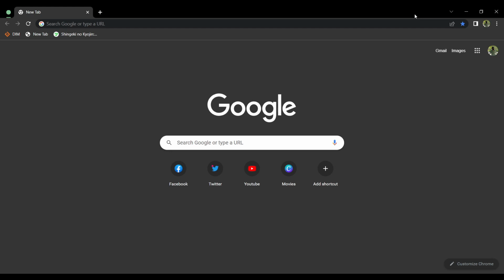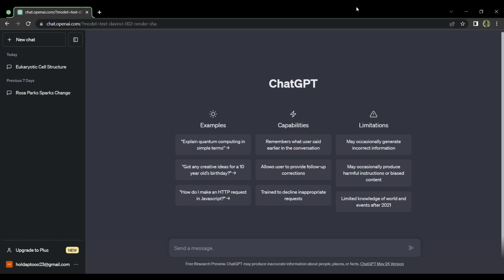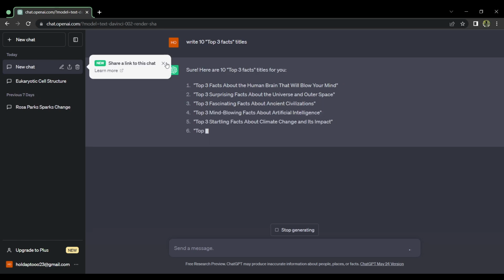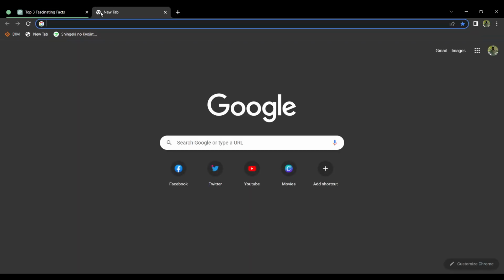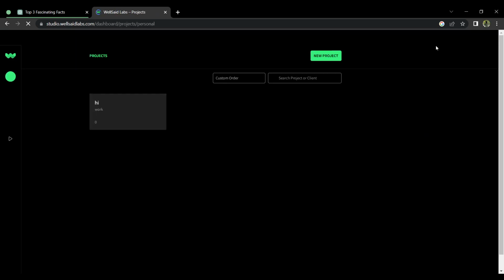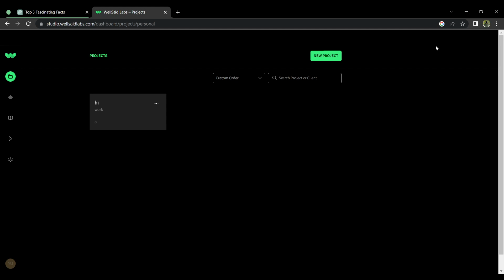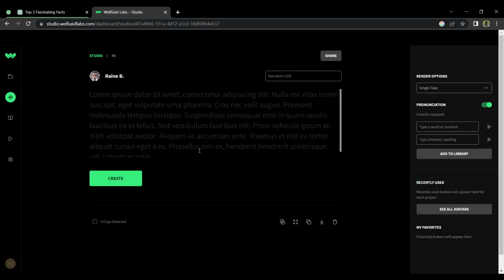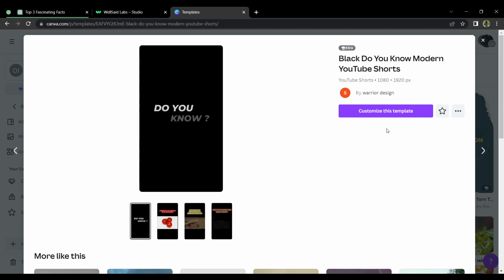How To Make Money With ChatGPT And YouTube Shorts (Step By Step)